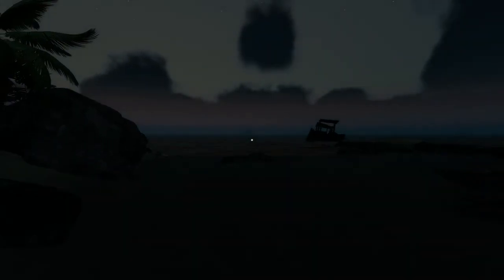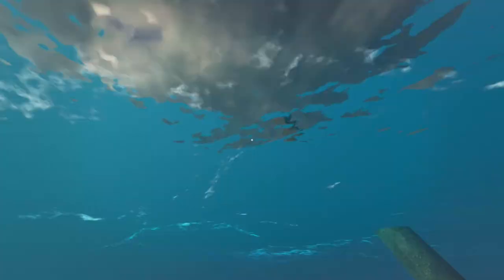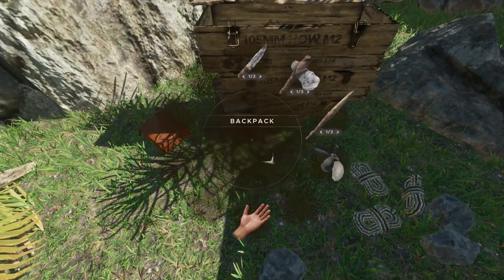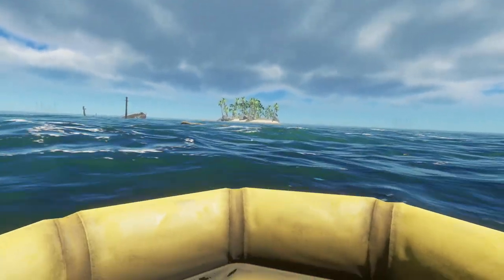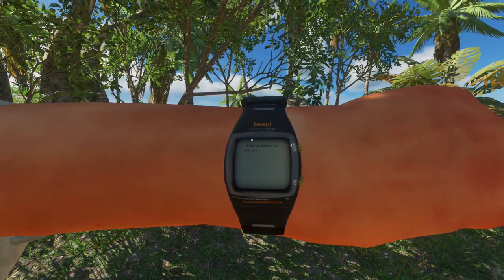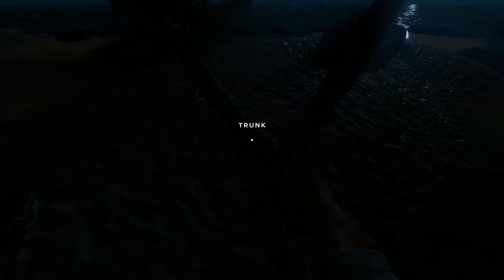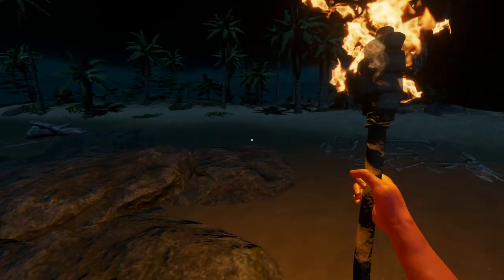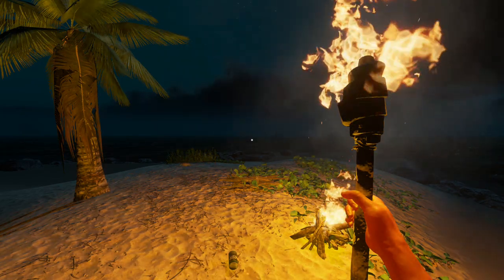Let's Play: Stranded Deep (Exp. 0.30) - Part 2 SE2 - Damage Indicator